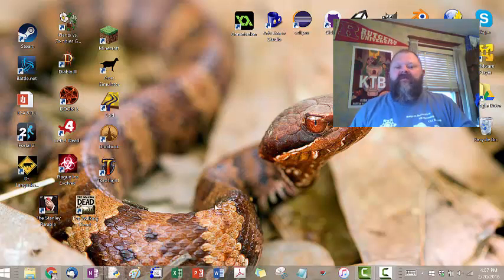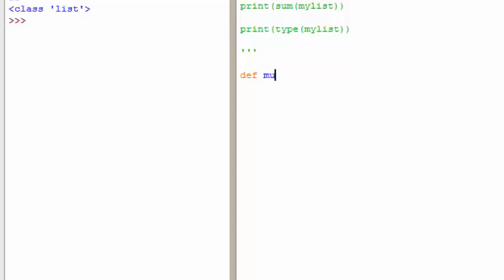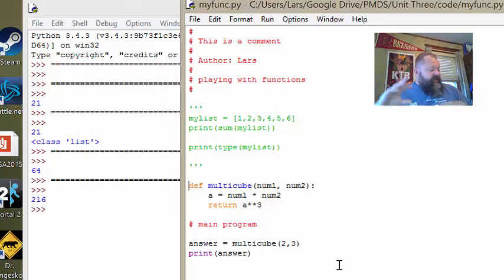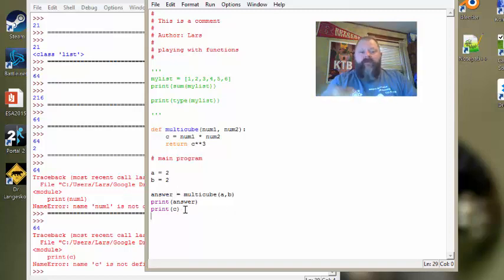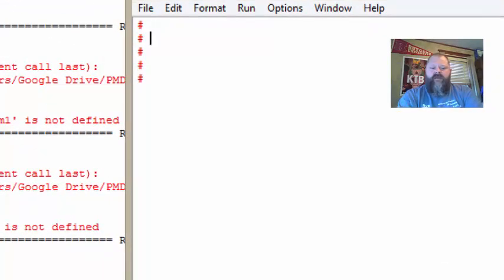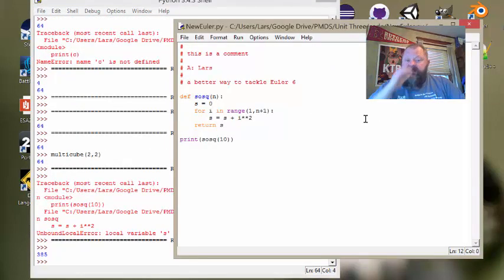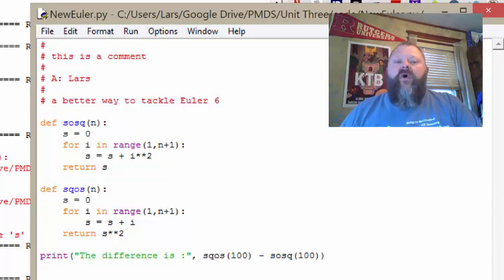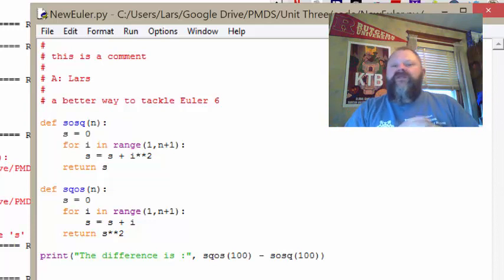PMDS Spring 2016 U3 1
Unit 3 review video 1 - Functions